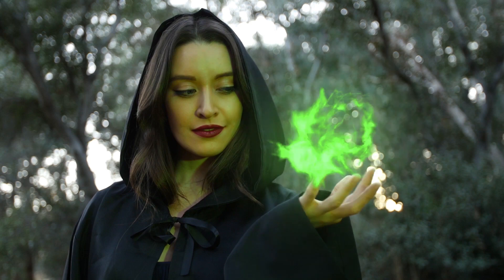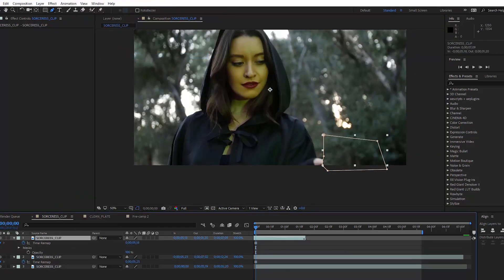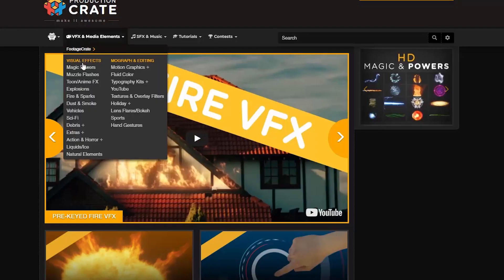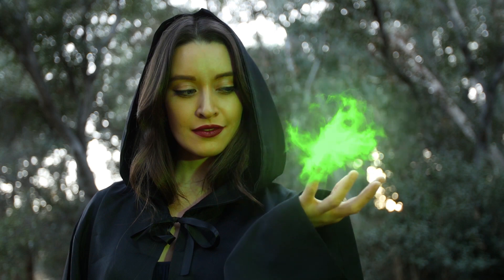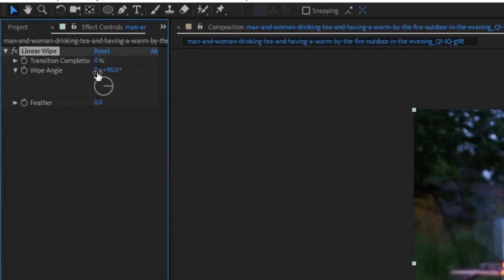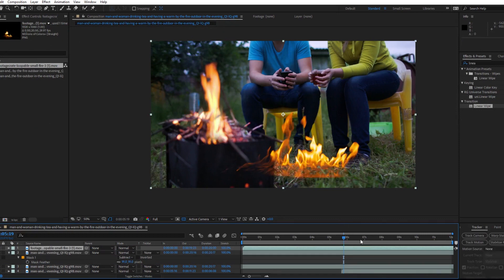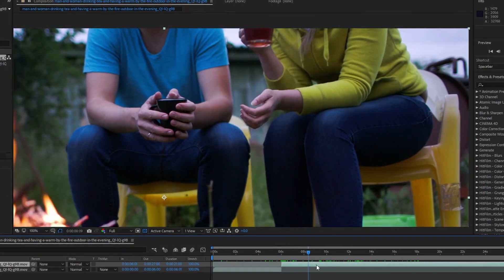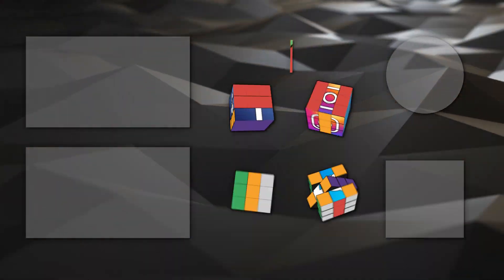Create Beautiful Cinemagraphs in After Effects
Learn to create seamless looping cinemagraphs inside of Adobe AE!